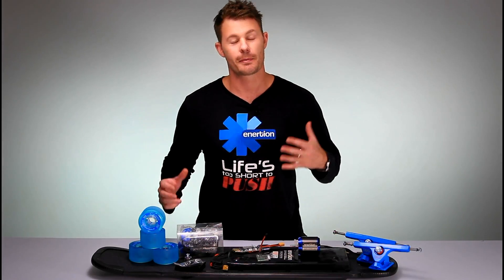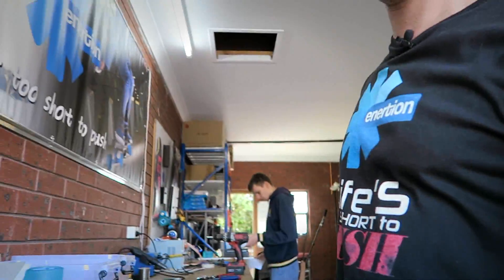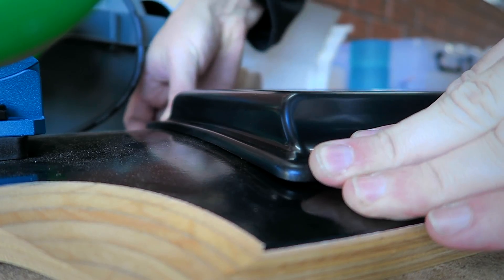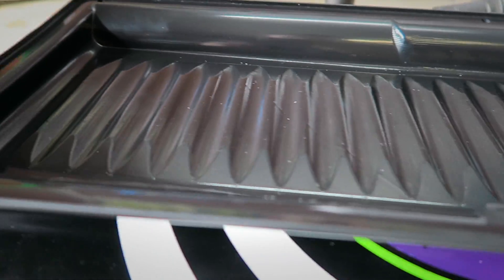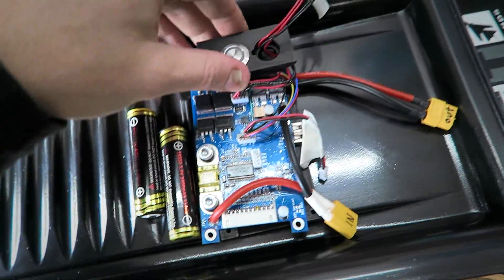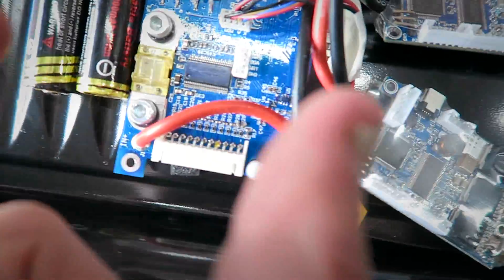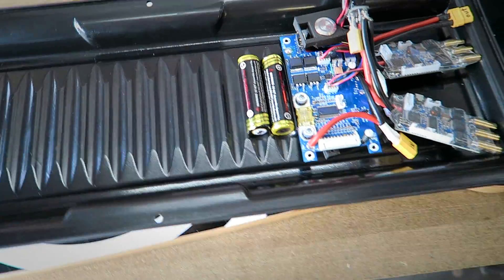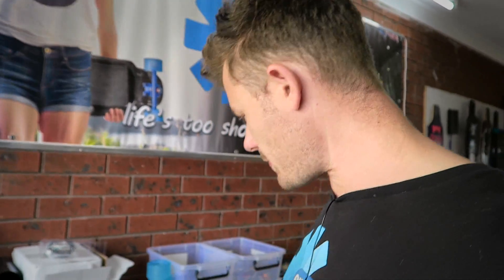Space Cell Pro - Electric Skateboard Battery VL34